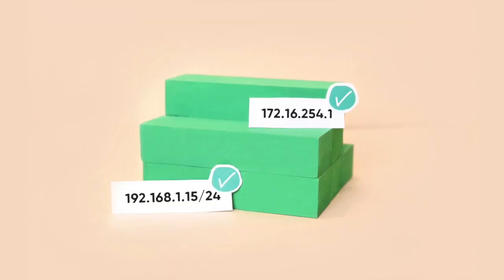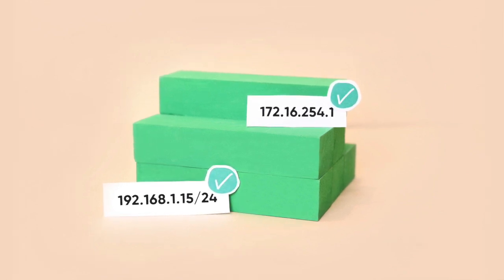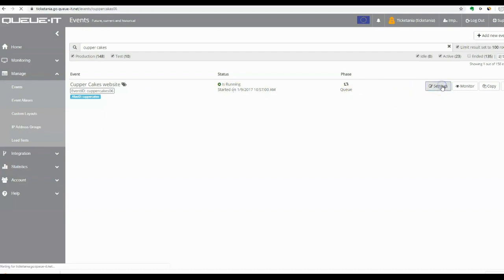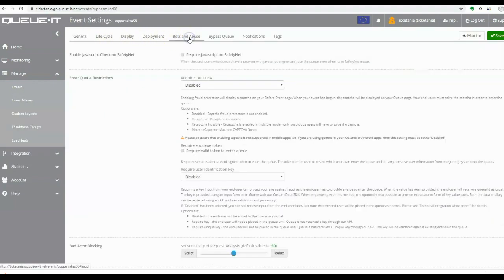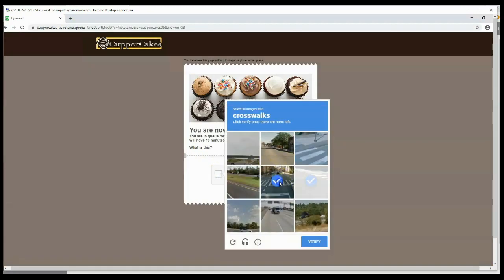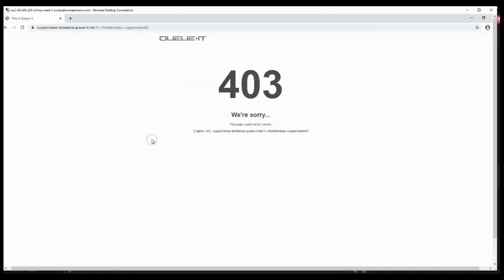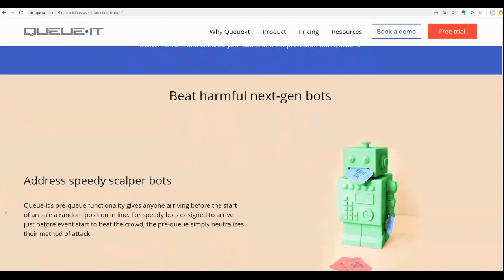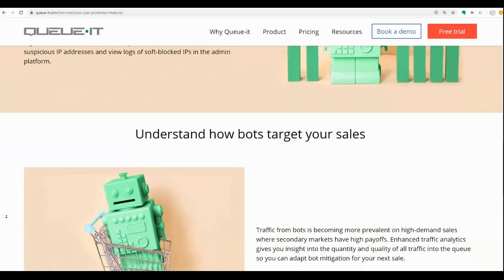Queue-it Product Updates: Data Center IP Blocking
Traffic from data centers often comes from bots or malicious users. Queue-it’s Abuse & Bot Protection now lets you identify & block suspicious traffic from data centers.